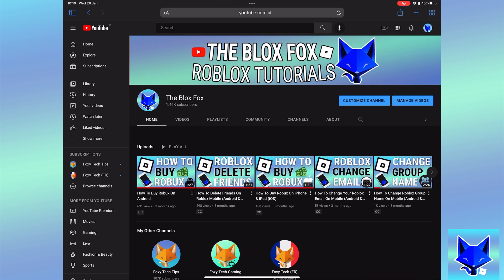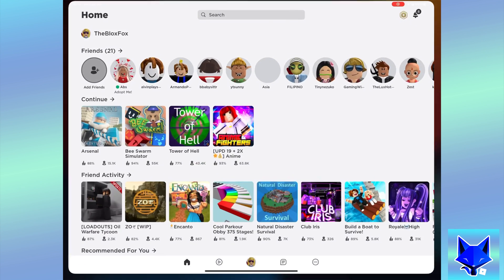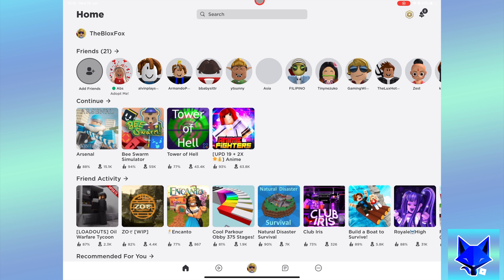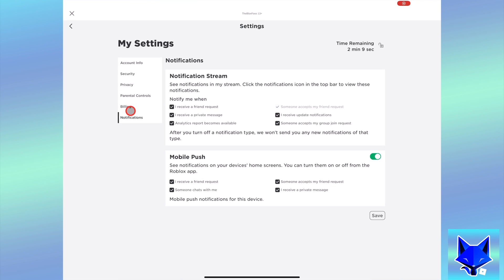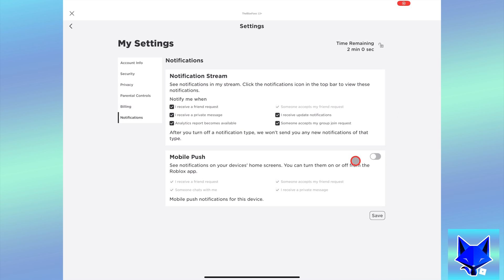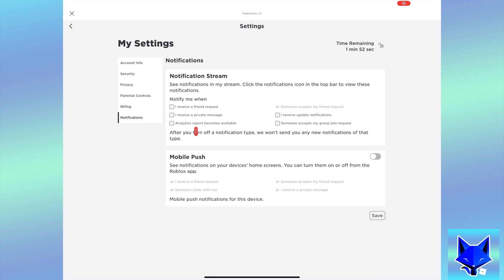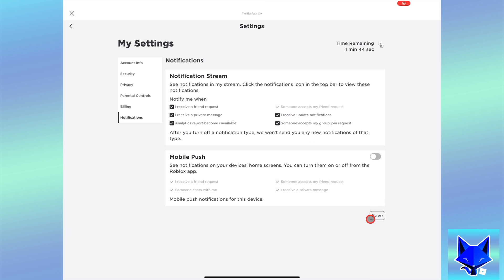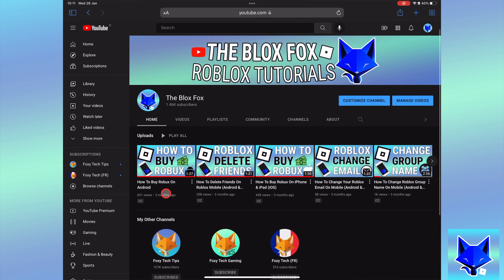How To Disable Roblox Notifications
Tutorial about turning off notifications for Roblox on Android & iOS. Don’t want to keep receiving notifications from Roblox on your phone? Learn how to disable Roblox notifications now!

Steps:

If you’re getting too many notifications from Roblox, or only want to receive certain types of notifications, here is how to turn them off or choose which ones you get sent.

In the Roblox app, tap the ‘3 dots’ menu button from the bottom right of the screen.

Now select ‘settings’.

In settings, select ‘notifications’.

Here you can customize notification stream alerts, which are the in-game alerts, and Mobile Push notifications which are the actual notifications that come through on your phones lock screen when you’re not using Roblox.

You can choose which type of notifications get sent by tapping the checkbox next to them. You can also completely turn off mobile push notifications by disabling the green toggle.